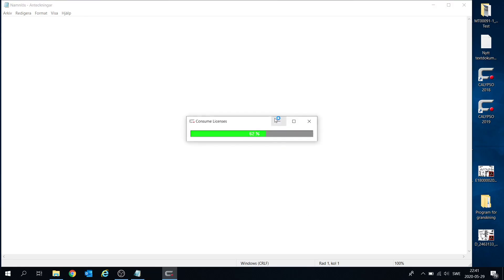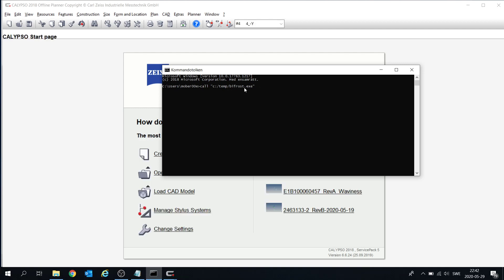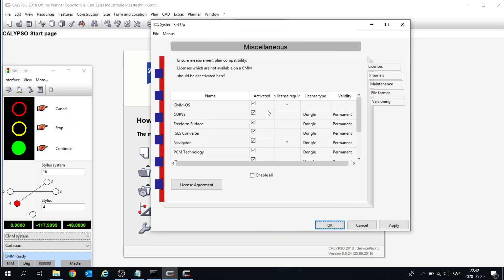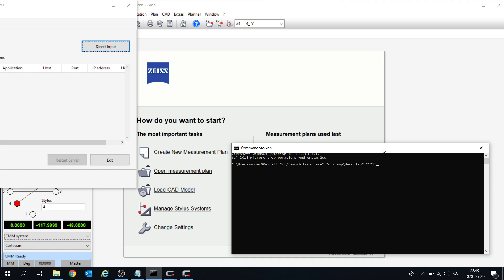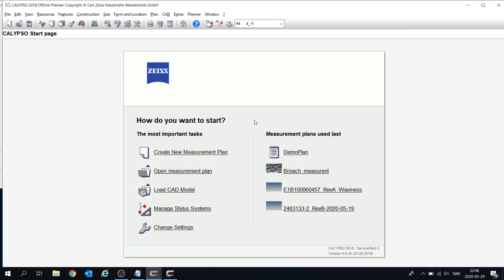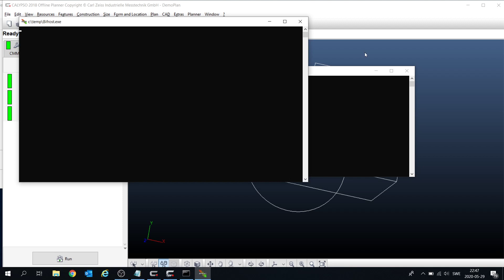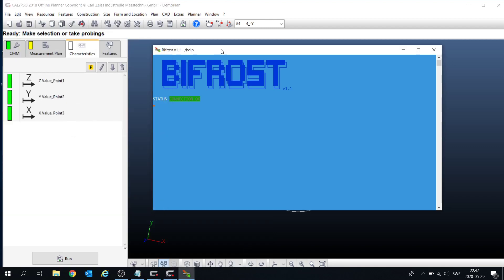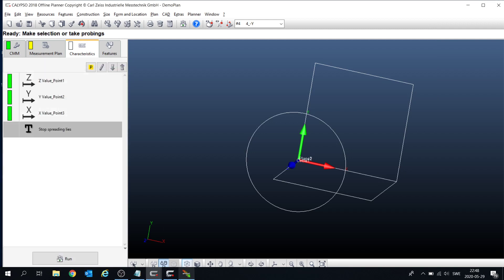No need for AAI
Start measurement plans and interact with Calypso software without AAI